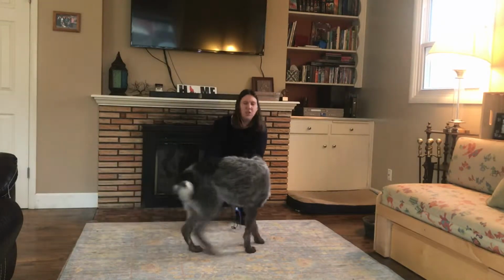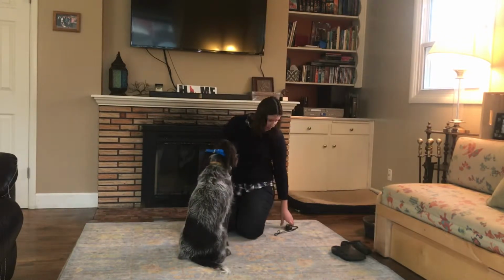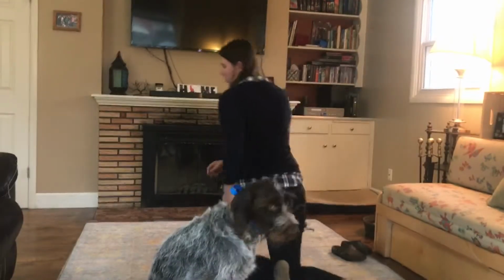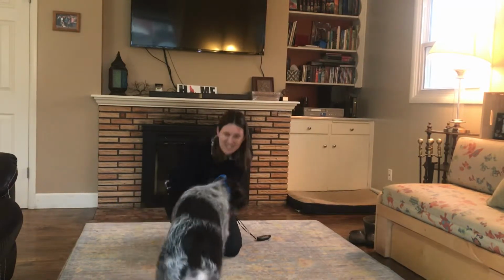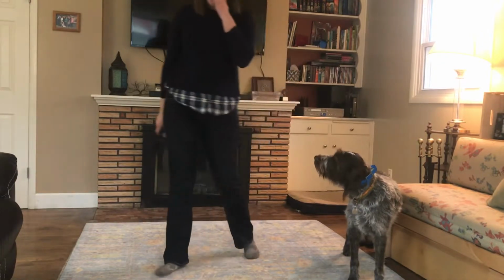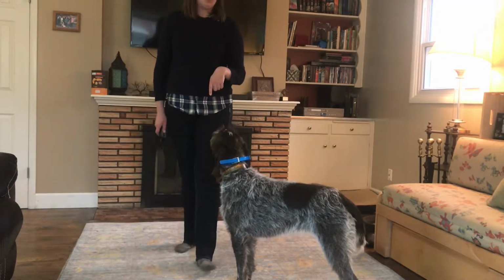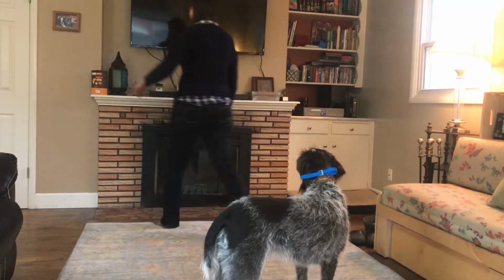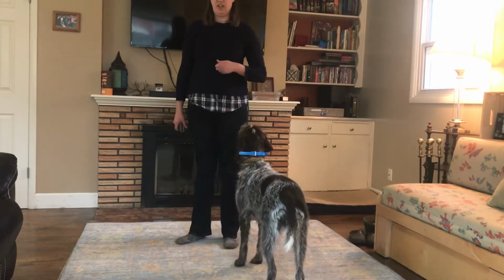Ecollar conditioning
Step one: tap/treat- find the lowest level your dog can feel and repeat linking that sensation to a reward. Make sure your dogs feet are moving during this process. Once you tap to stimulate or vibrate your dog, either drop the treat or let your dog come to you to take the treat out of the hand. The movement helps alleviate any initial stress in dogs.